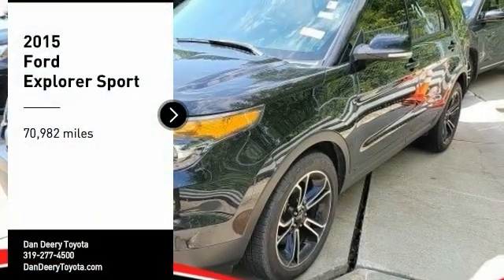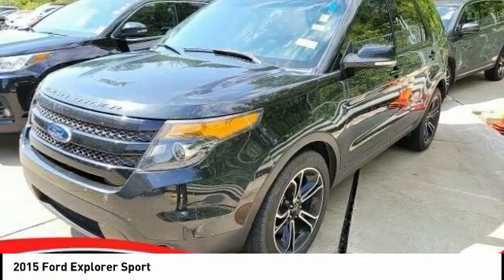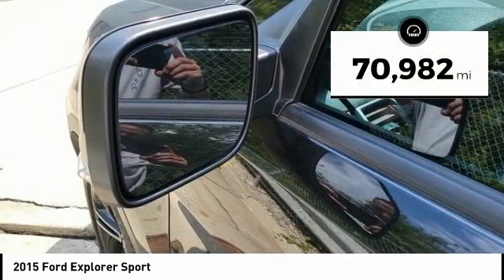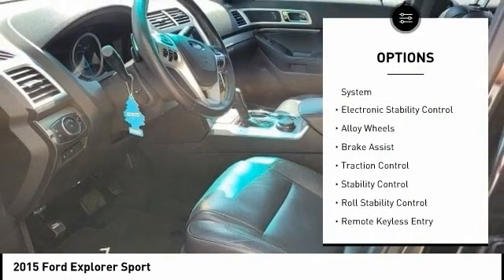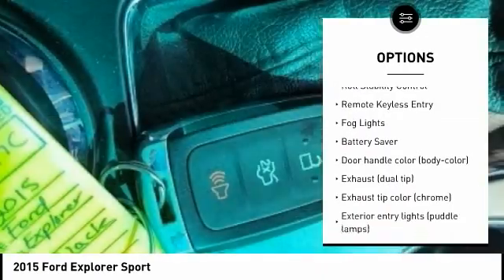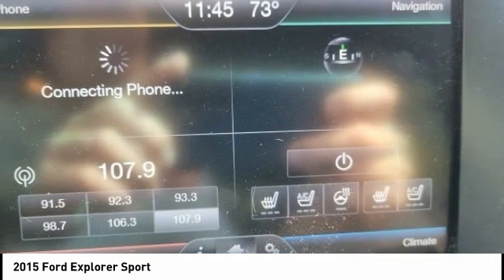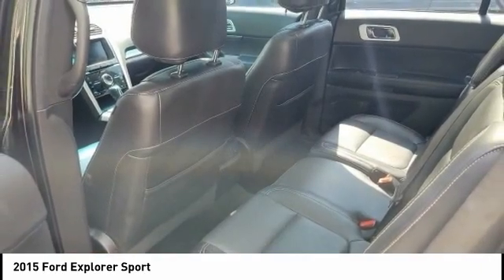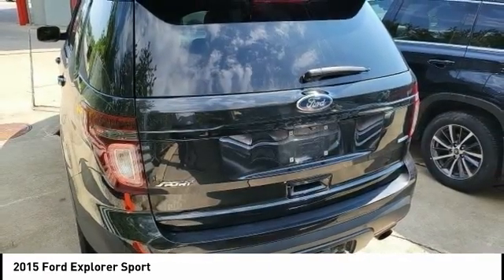2015 Ford Explorer Cedar Falls IA UD17997C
2015 Ford Explorer Sport

* LOCAL TRADE *, * 4WD *, * UPGRADE V6 ENGINE *, * NAVIGATION *, * LEATHER *, * PANORAMIC MOONROOF/SUNROOF *, * REMOTE START *, * BLIND SPOT MONITOR *, * HEATED/COOLED SEATS *, * HEATED STEERING WHEEL *, * 2ND ROW BENCH SEAT *, * 3RD ROW *, * LOW MILES *, * SONY AUDIO *, * POWER LIFT GATE *, * BLACK ALLOY WHEELS *, * REAR PARK ASSIST *, * BLUETOOTH AUDIO/PHONE *, * TOW PACKAGE *, * POWER SEAT *, * SIRIUS/XM RADIO *, * ACCIDENT FREE *, * CLEAN AUTO CHECK *, * POWER WINDOWS *, * POWER DOOR LOCKS *, * CRUISE CONTROL *, * SMART KEY ENTRY *.brbrbrAwards:br  * 2015 KBB.com 5-Year Cost to Own Awards   * 2015 KBB.com Best Buy Awards Finalist   * 2015 KBB.com Brand Image AwardsbrReviews:br  * The 2015 Ford Explorer is a roomy, comfortable, versatile, and more fuel-efficient SUV than its truck-based ancestors, or even modern vehicles like the Chevy Tahoe. If thats what you need, the Explorer fits the bill. Source: KBB.combr  * Upscale cabin; abundant high-tech features; comfortable ride; fuel-efficient turbocharged four-cylinder engine; strong turbocharged V6. Source: Edmundsbr  * The all new, bold and dashing 2015 Explorer is your family's very own 7-person adventure machine. Explorer inspires with best-in-class hwy fuel economy even the hybrid competition can't beat: 28 mpg with the 2.0L EcoBoost engine. For the performance-driven, the 3.5L EcoBoost V6, standard on the new Explorer Sport, produces best-in-class V6 power and torque. There's an Explorer to go wherever you want. Increase your confidence with our driver-assist advancements. Explorer's highly capable Terrain Management System is paired with Intelligent 4WD to give you seamless shift-on-the-fly confidence. When encountering challenging conditions, just turn the dial to match the scene outside. When traffic is detected in your blind spots, the available BLIS (Blind Spot Information System) with cross traffic alert is designed to alert you with a light in your sideview mirror. In addition, the adaptive cruise control and collision warning with brake support is designed to help you maintain a preset gap from the vehicle in front of you. Travel in style and luxury with leather-trimmed seating, standard inside Explorer Limited. Second-row heated seats and secondary console are made available on the Limited, and standard features such as heated steering wheel and 10-way power, heated and cooled front seats take your comfort to the extreme. Standard seating for 7 features environmentally friendly, supportive, soy-based foam in the seat cushions and seatbacks to help conserve limited resources and reduce CO2 emissions. A dual-panel moonroof fills the cabin with light. This graceful space - crafted to world-class standards for fit and finish - is sure to please wherever your journey takes you. Source: The Manufacturer SummarybrServing the Cedar Valley Area for 3 Generations as one of MIDWEST'S LARGEST DEALER GROUPS including Cedar Falls, Cedar Rapids, Dubuque, Iowa City, Des Moines, West Des Moines, Davenport, Clinton, Urbandale, Grimes, Marion, Marshalltown, Mason City, Fort Dodge, Ankeny, Waterloo, Ames, Burlington, Quad Cities, Waukee, Johnston & Muscatine.